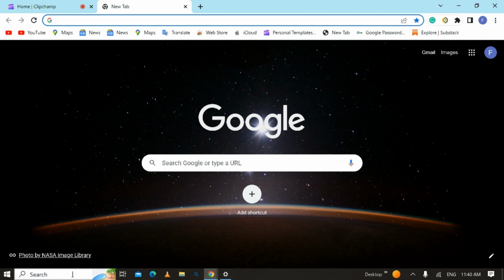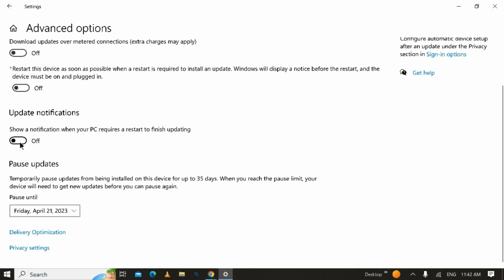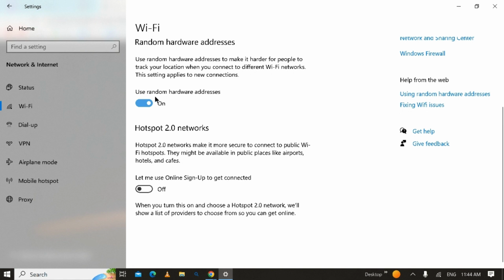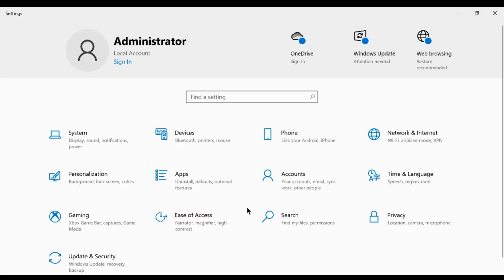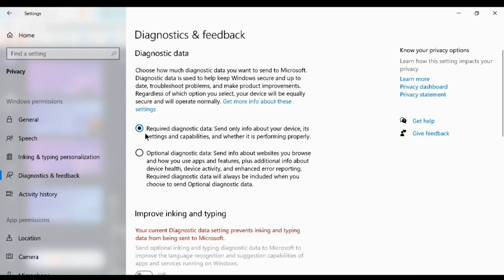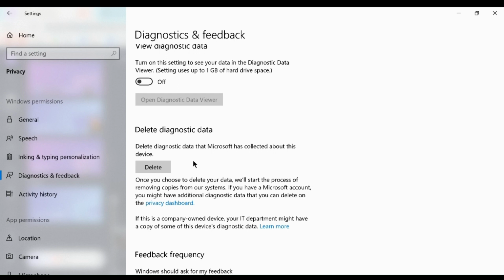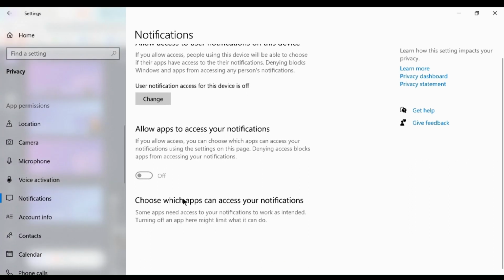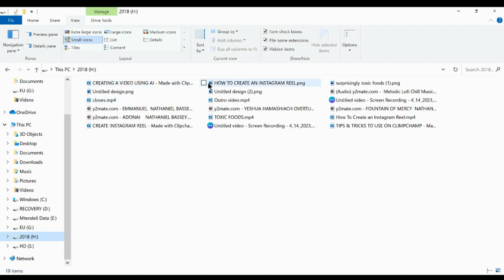Windows Settings You need to Change Now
Windows operating system is widely used by millions of people around the world, but its default settings may not be the best for your security and privacy. Therefore, turning off some Windows settings to improve your security and privacy is important. Disable Remote Assistance and Remote Desktop: Remote assistance and desktop allow others to access your computer remotely, which could be a potential security risk. However, it is important to note that some of these settings may affect your computer's functionality or performance, so make sure to carefully consider the consequences before making any changes.